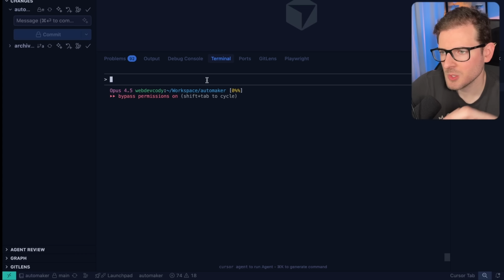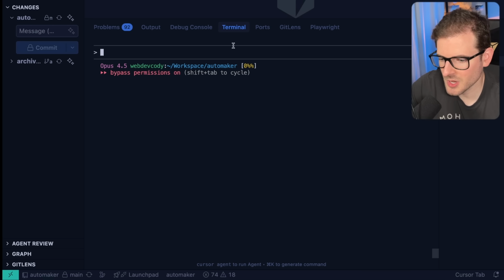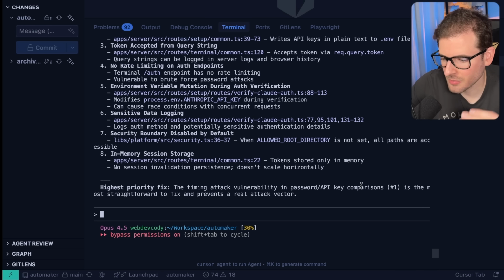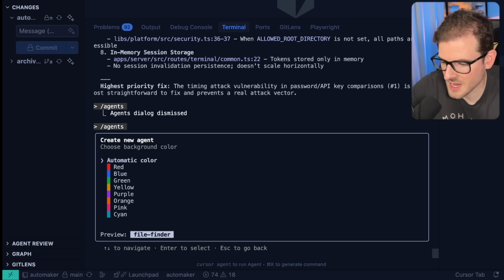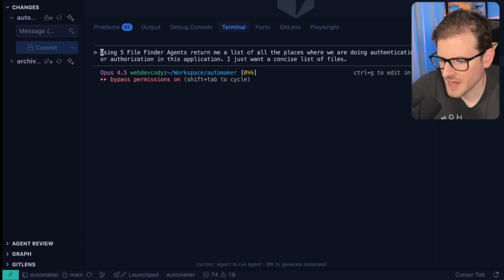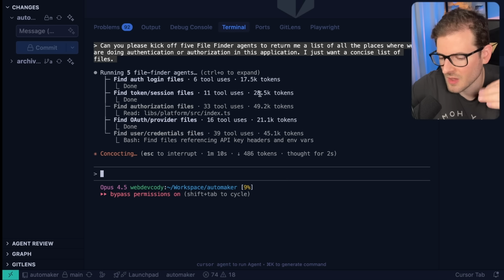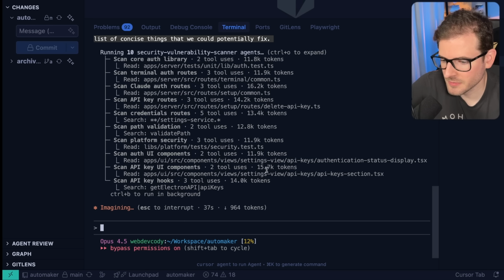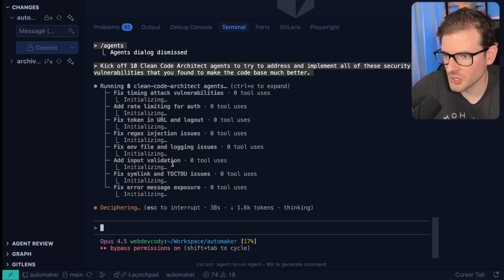Claude Code Subagents are Absolutely Insane